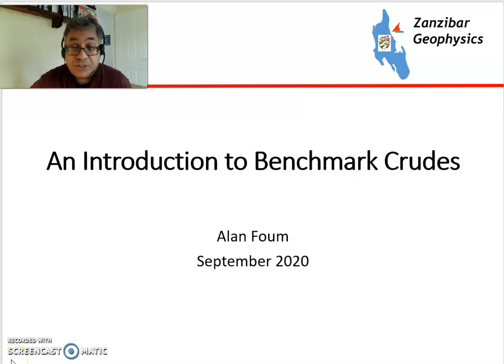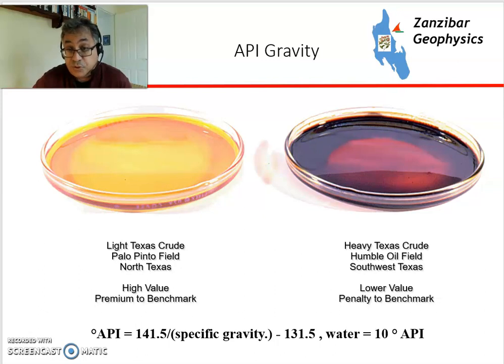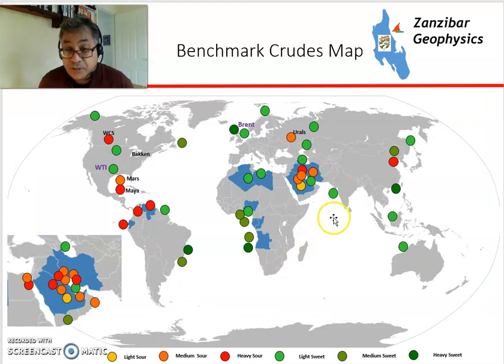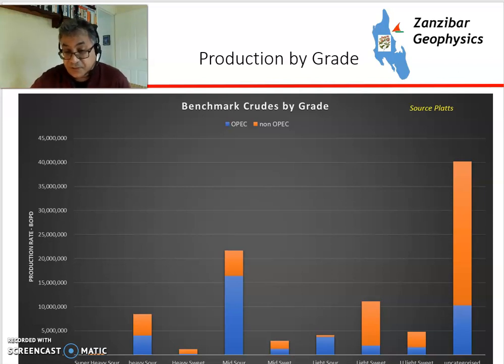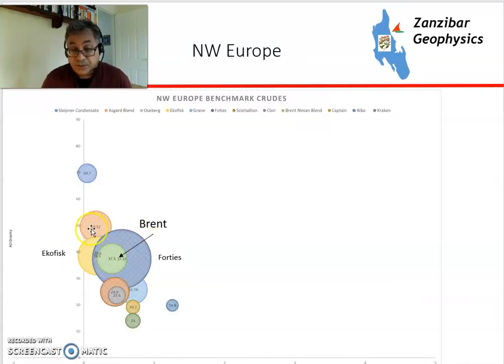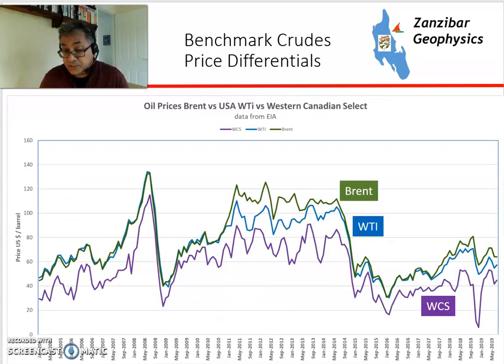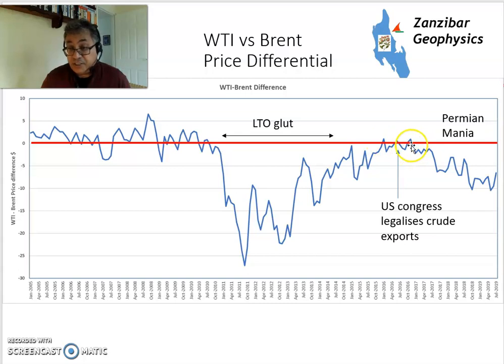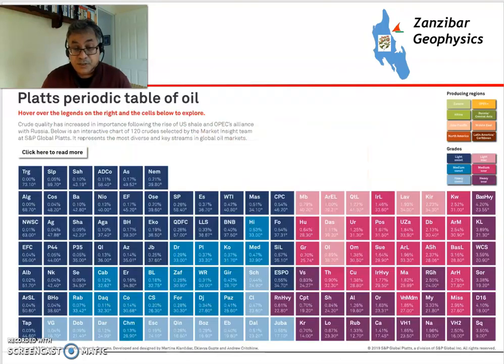An Introduction to Benchmark Crudes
An introduction to different types of crude oils which are traded as benchmarks